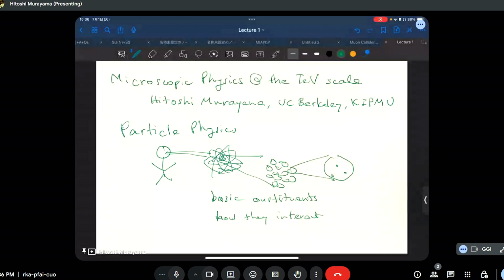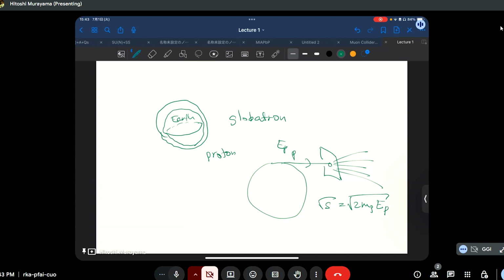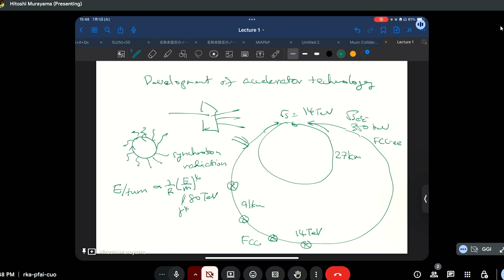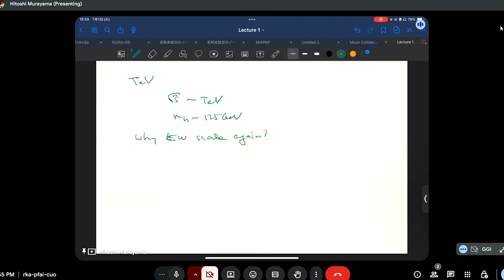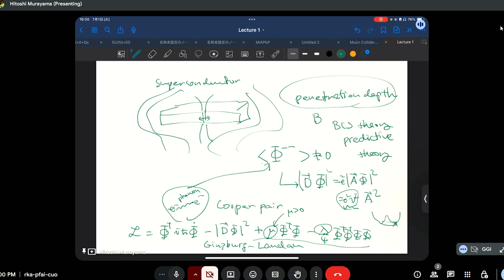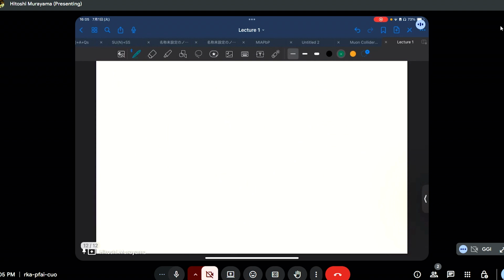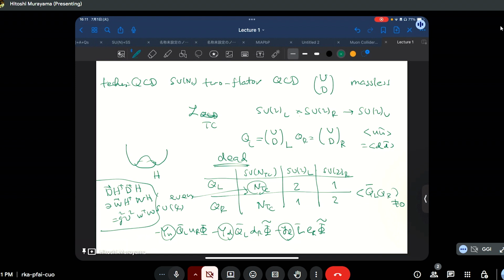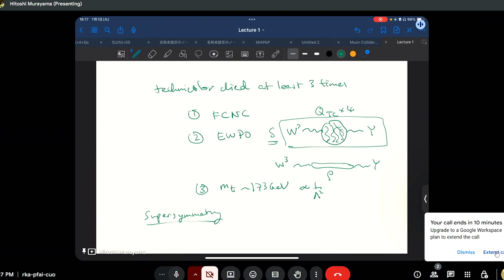Hitoshi Murayama: "Microscopic physics at the TeV scale" - I